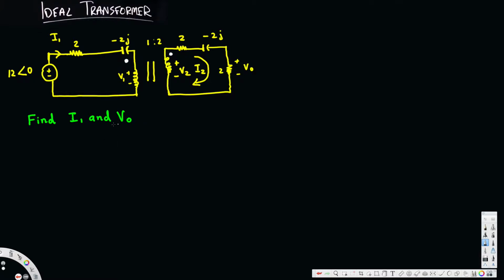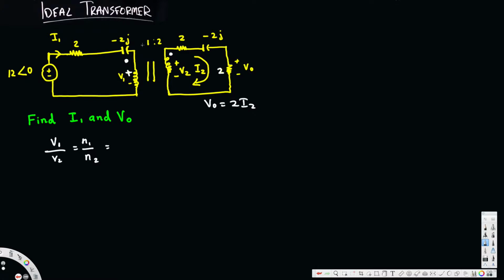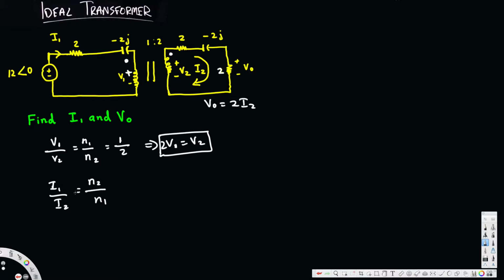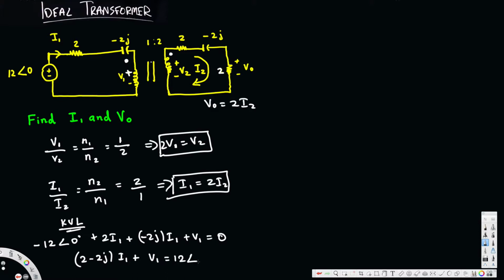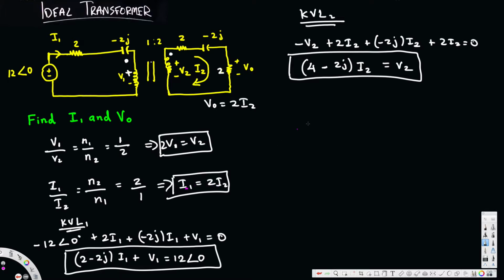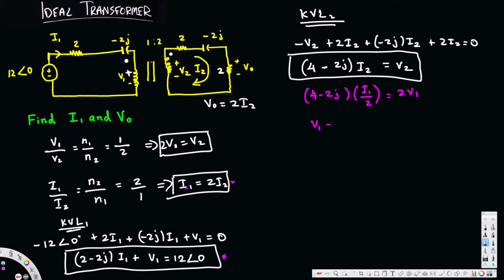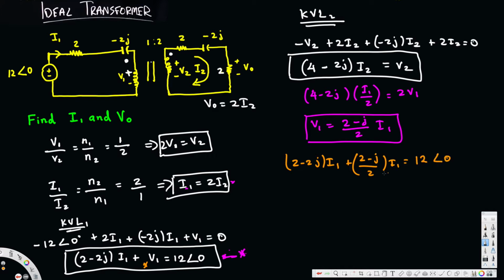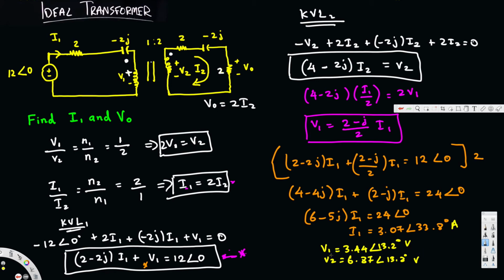Can You Solve This Ideal Transformer Problem?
Ideal Transformer Examples